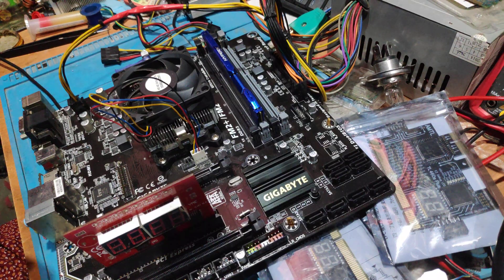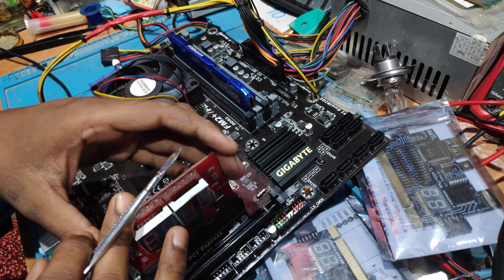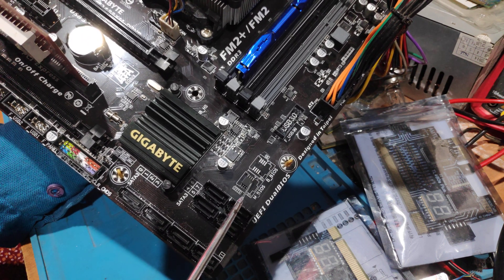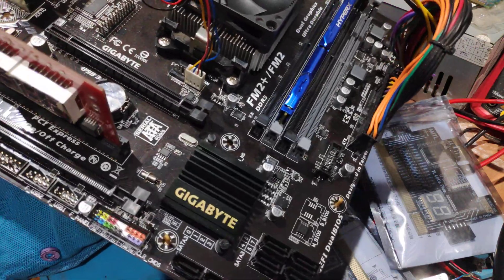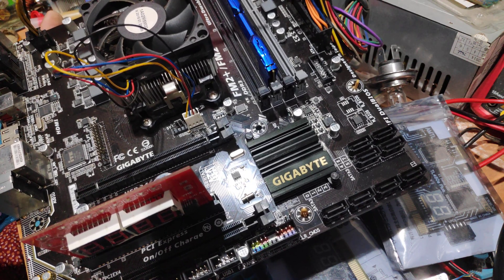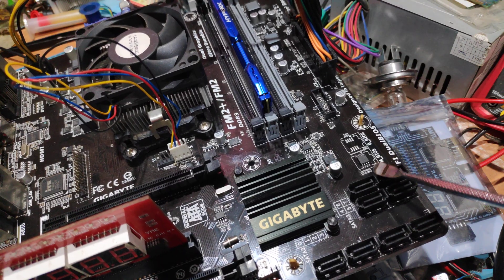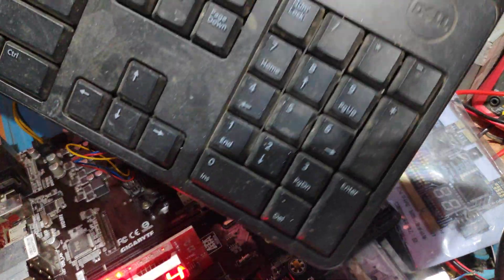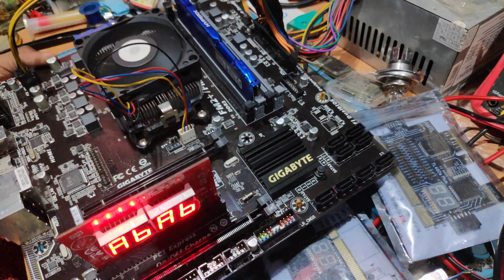GIGABYTE MOTHERBOARD AUTO POWER ON PROBLEM SOLVED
GIGABYTE - GA-F2A88XM-D3HP  AUTO POWER ON PROBLEM SOLVED

Contact To Me  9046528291  (Imran Malik )

Product Enquiry 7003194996  (Raju Debnath)